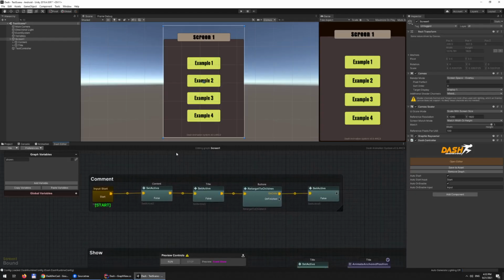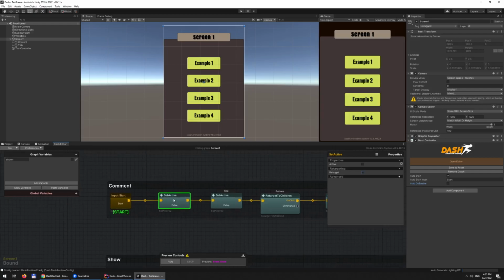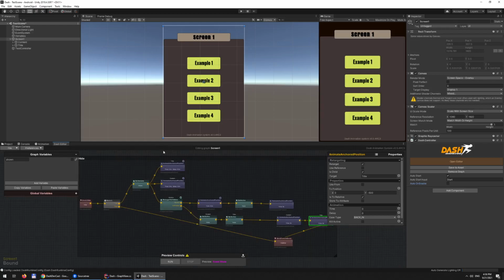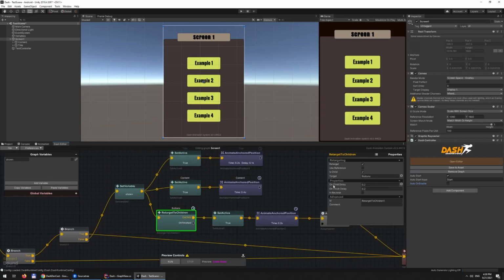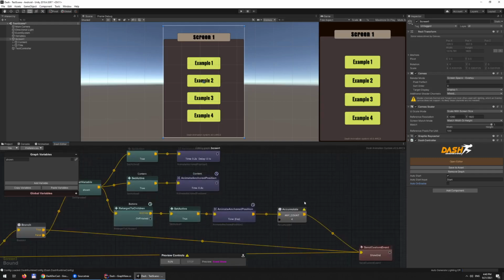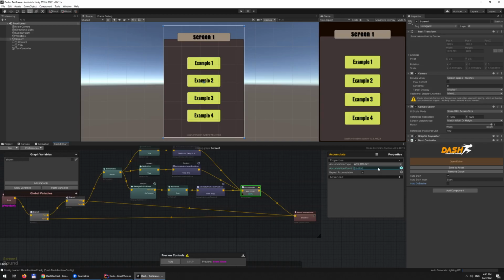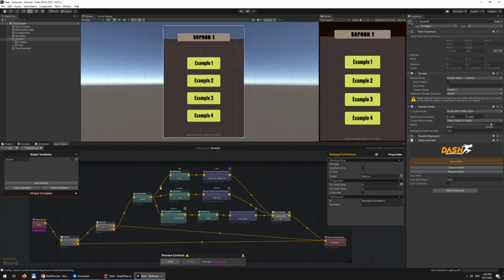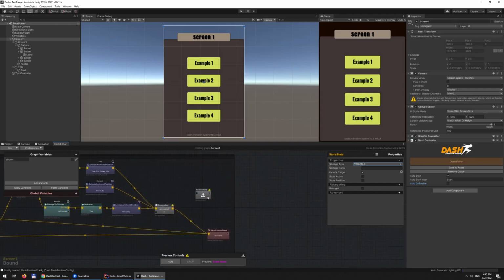Dash Animation System - New Features 0.5.4 (Unity)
Quick overview of new features coming to 0.5.4.